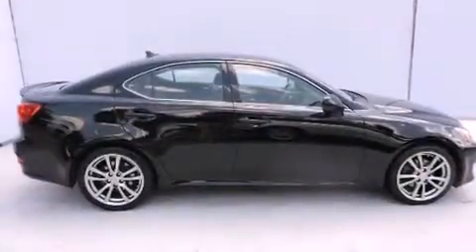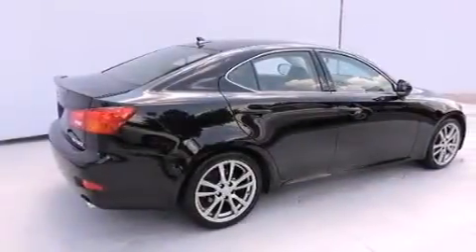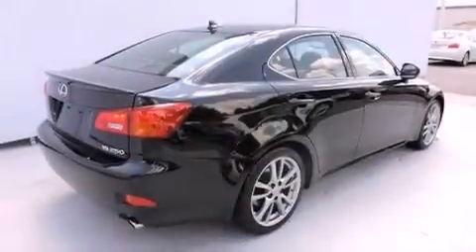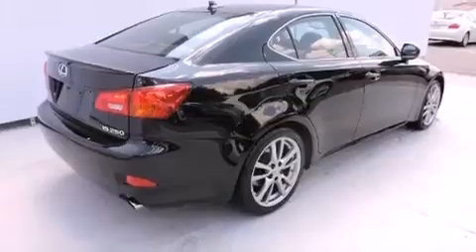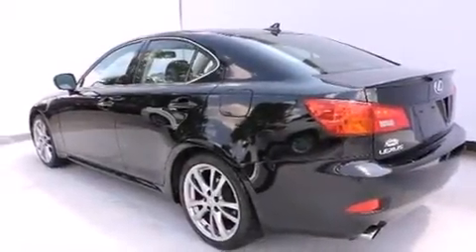2008 Lexus IS 250 Nashville TN 37204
We've been honored to serve the Nashville TN area , we promise that your experience at our dealership will exceed your expectations ! Year : 2008 Make : Lexus Model : IS 250 Engine : 2.5L V-6 cyl Trans . : Automatic Exterior : Black Miles : 94,868 Interior : Black BMW of Nashville 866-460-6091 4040 Armory Oaks Drive Nashville , TN 37204 Preowned 2008 Lexus IS 250 Nashville TN